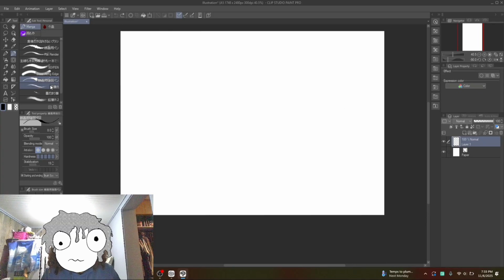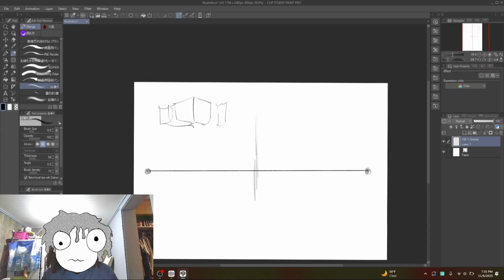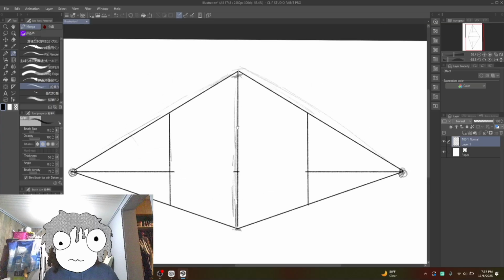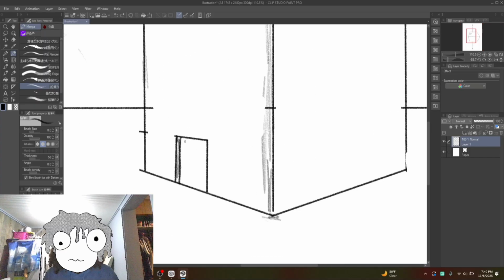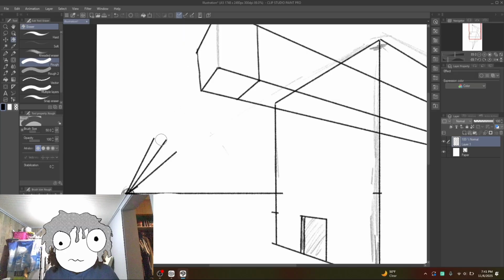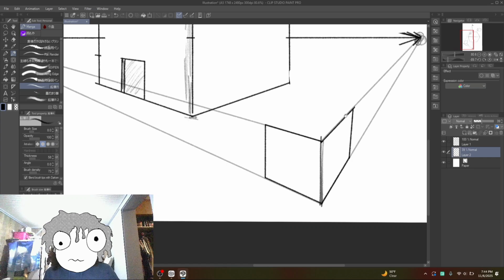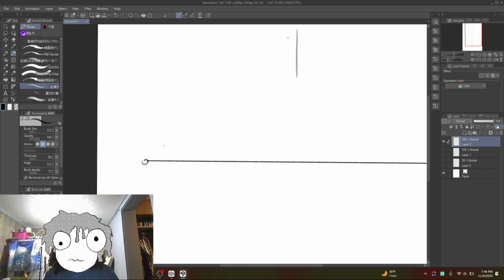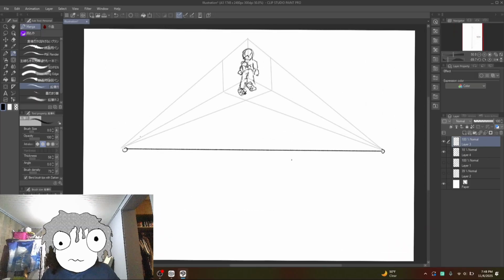Two Point Perspective Tutorial